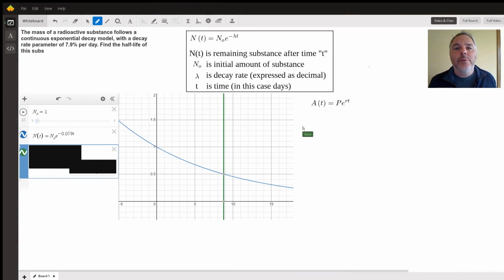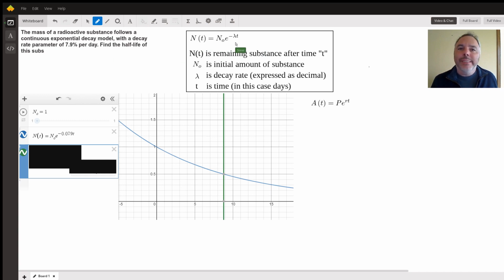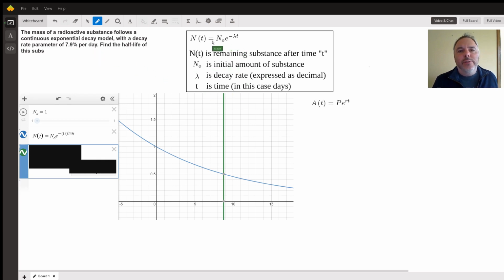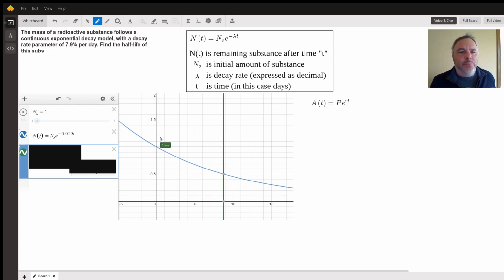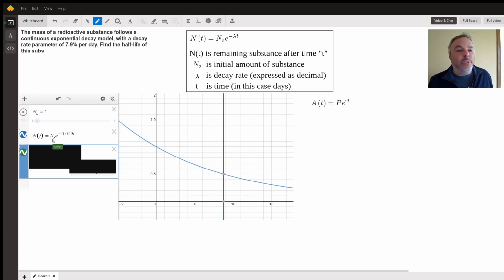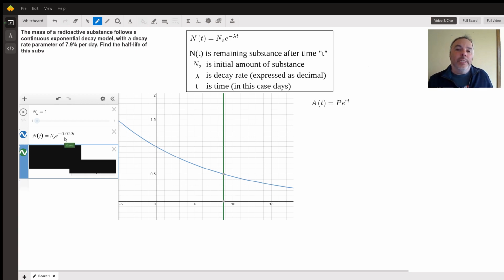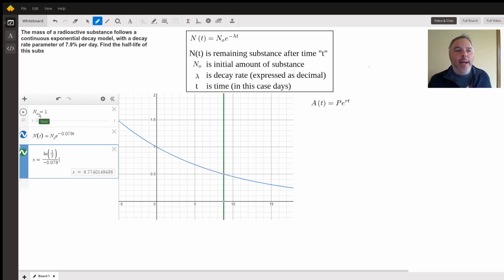Half life calculation given continuous exponential decay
Question: The mass of a radioactive substance follows a continuous exponential decay model, with a decay rate parameter of 7.9% per day. Find the half-life of this subs

Answered By:

Steve F.